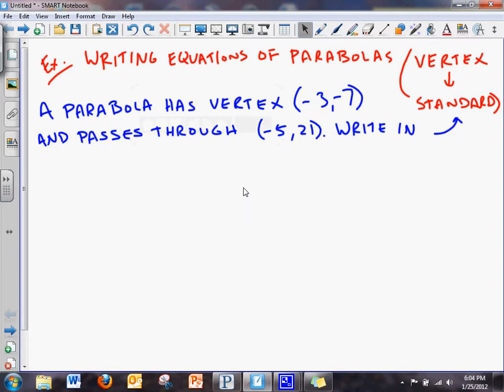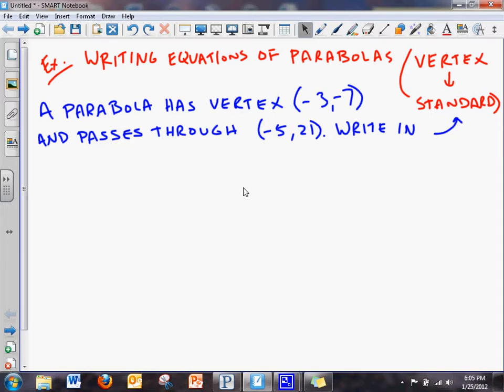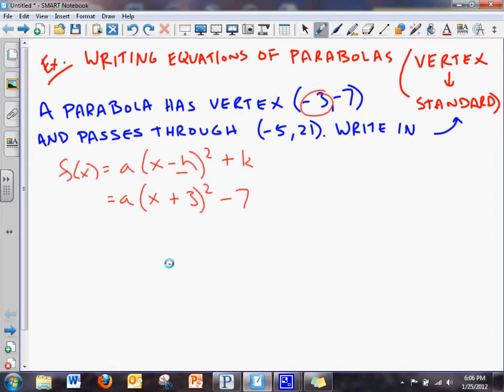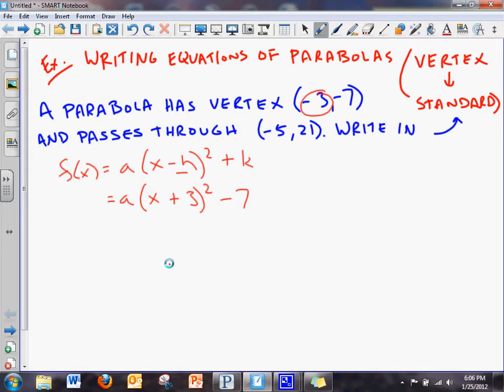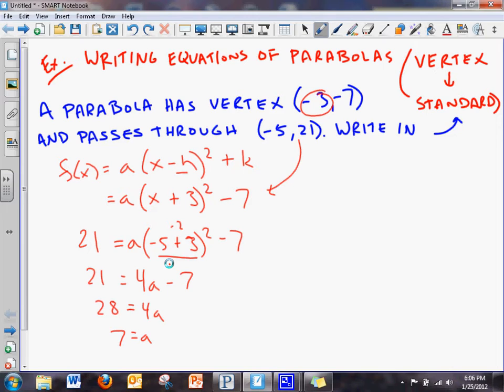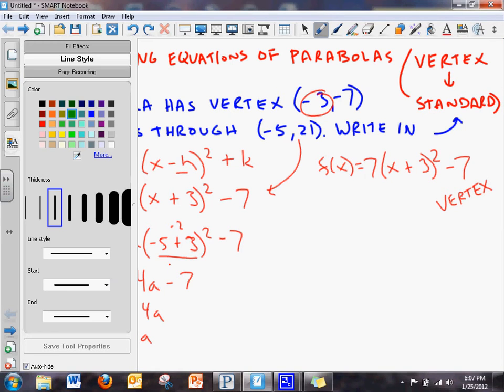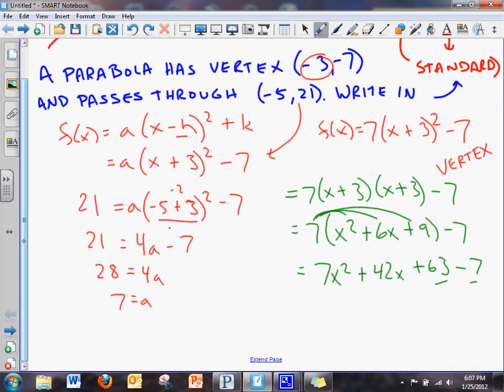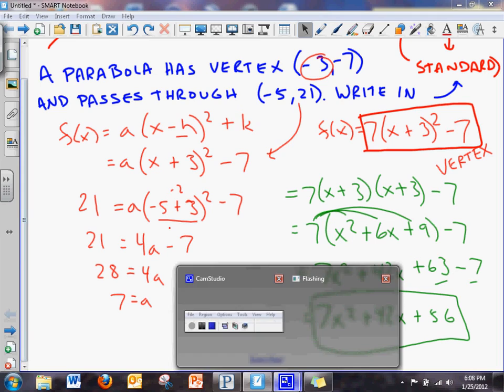Writing quadratics in vertex and standard form